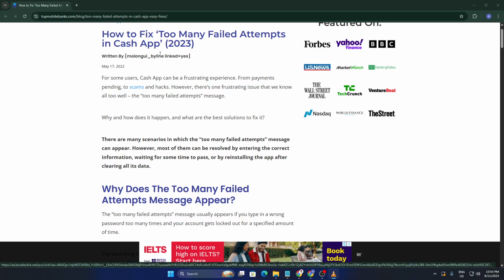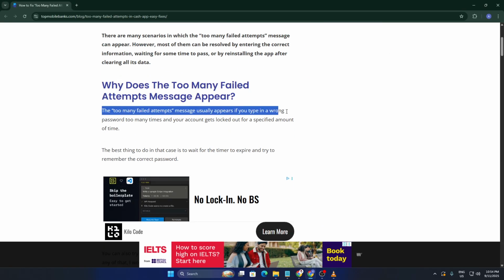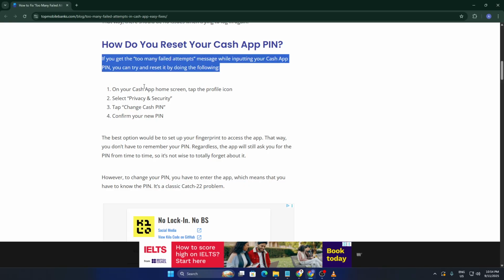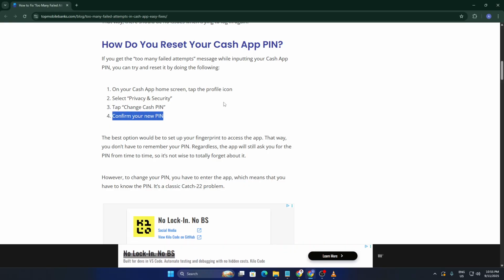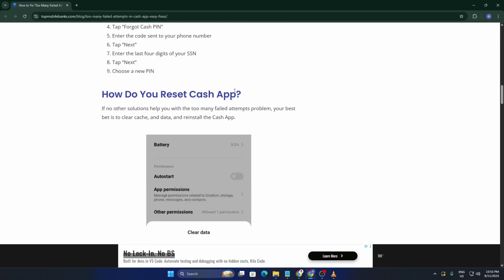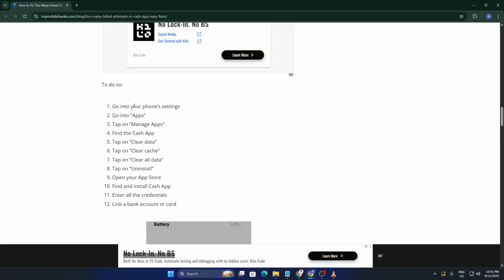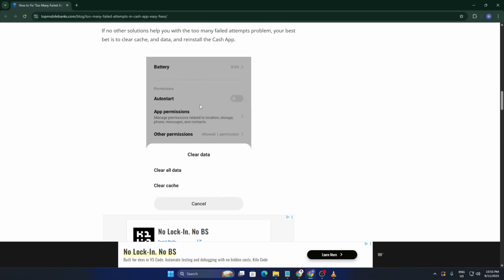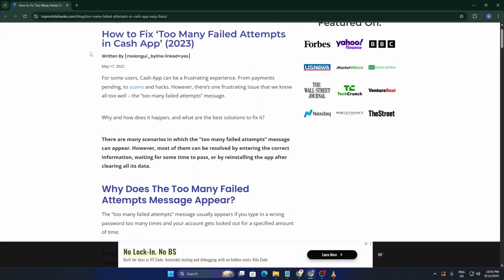How To Fix Too Many Failed Attempts On Cash App - 2025 (Simple Tutorial)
How To Fix Too Many Failed Attempts On Cash App''
In this video, you will learn how to fix too many failed attempts on Cash App quickly and safely. If you’re having trouble logging in or sending money due to repeated failed attempts, this guide will show step-by-step solutions to regain access to your account. We’ll cover tips on verifying your identity, resetting your account, and avoiding common mistakes that trigger security locks.